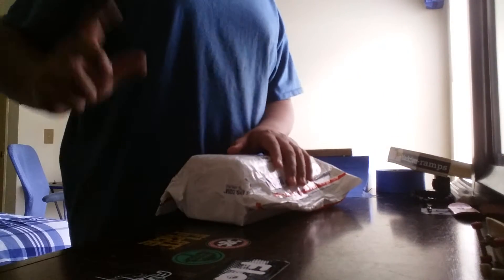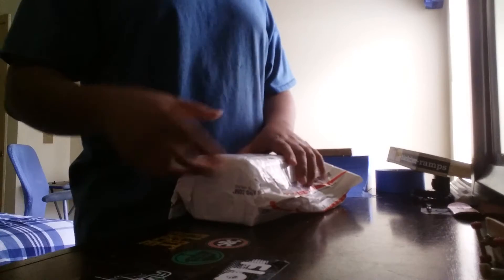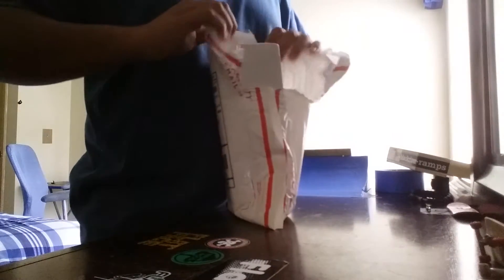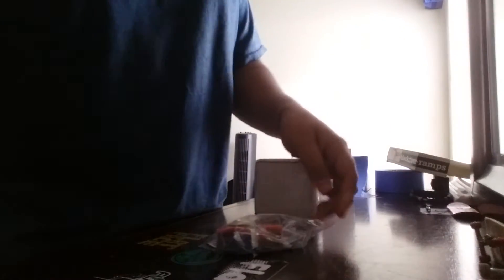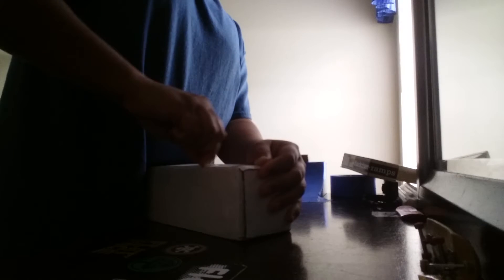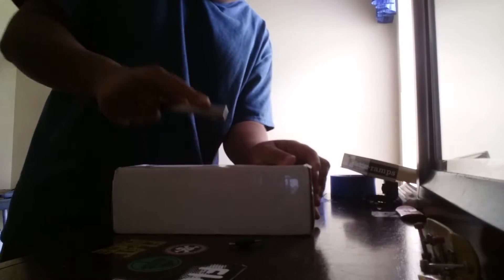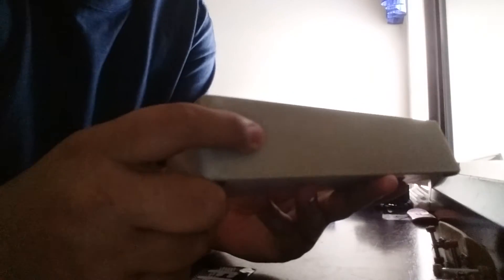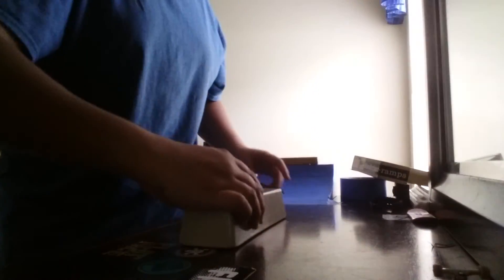Level ledges unboxing #1!!!!!!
Go buy a level ledge rn amd check em out on insta @levelledges and make sure to check out @norman_decks on insta and buy a board haha!!!